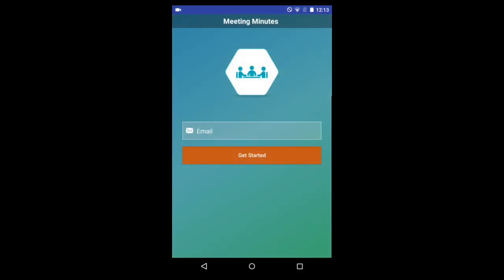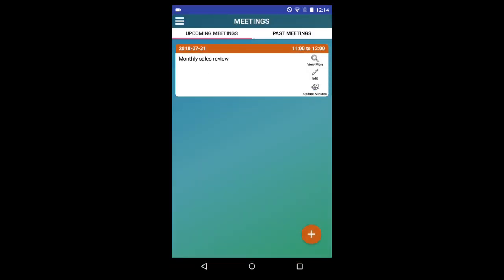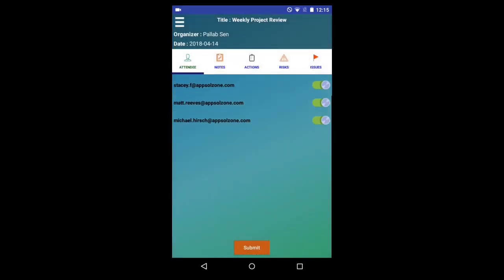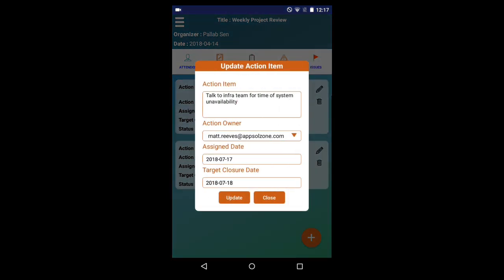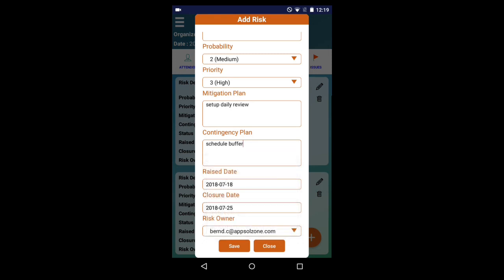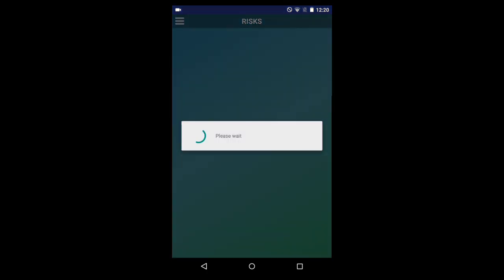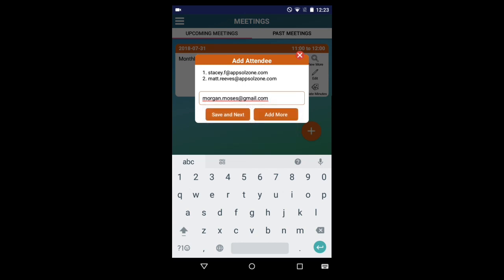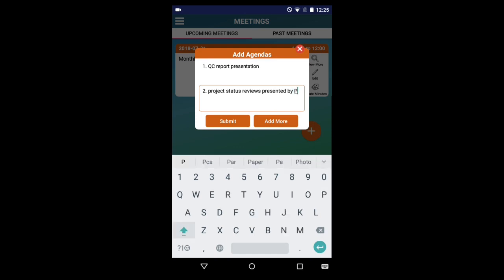Meeting Minutes - Android App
Meeting Minutes is an useful productive application for tracking the Minutes of Meeting and is a productive tool for Project Management. This can be used as Meeting Scheduler, Risk Management Tracker, Action Items Tracking, Agenda & Issue Management etc.